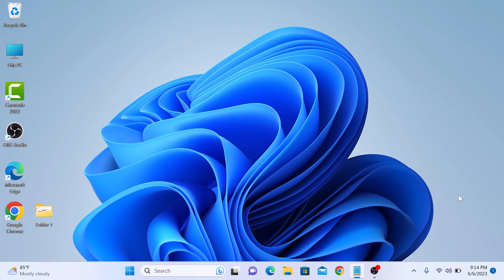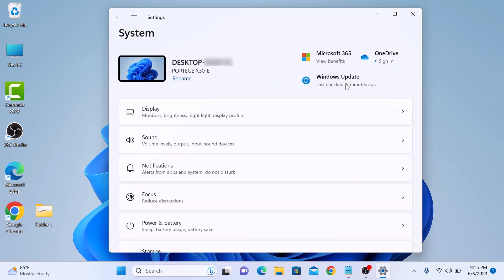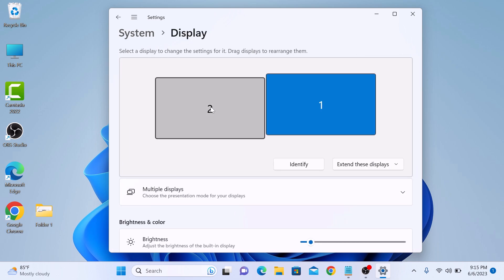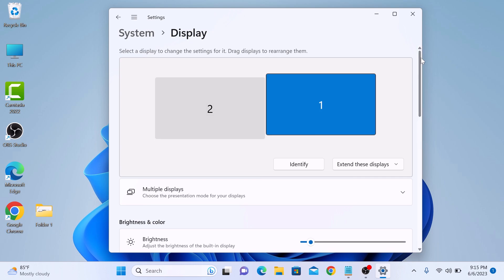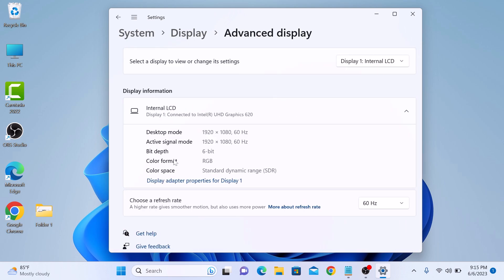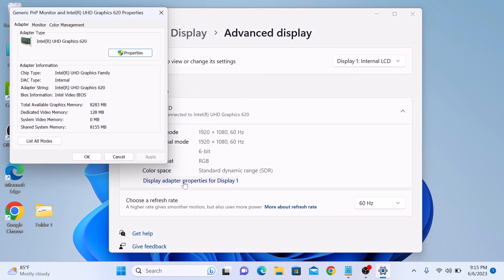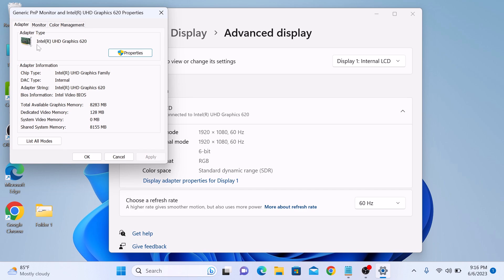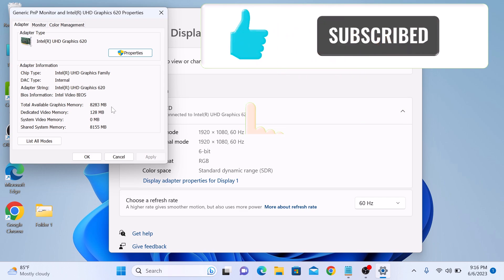How to Check Graphics Card on Windows 11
This video guides about how to check graphics card on windows 11.

To Find Which Graphics Card I am using on Windows 11, simply follow the step-by-guide.

Here are steps to see graphics card on windows 11:

1. Click on Start Menu icon and then click on "Settings".

2. In Settings, click on "Display" to open Display Settings.

3. Click on "Advanced Display" and then click on "Display Adapter Properties".

A new window with details about your graphics card will open. Your graphics card's name can be found under "Adapter Type".

So that's how to check graphics card on windows 11.